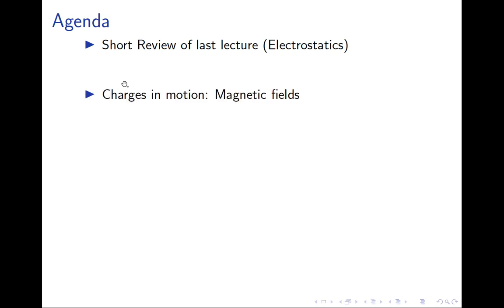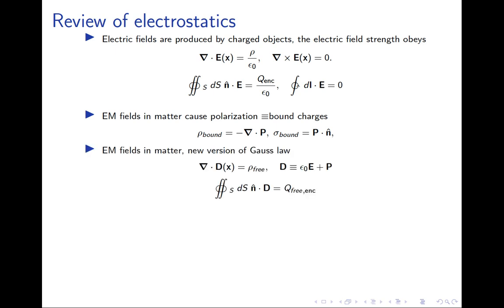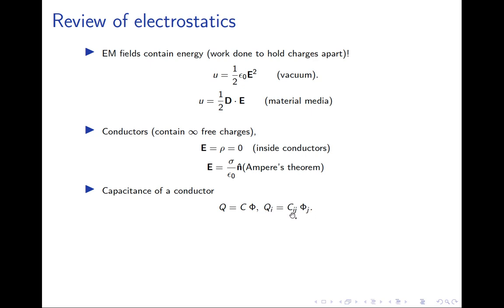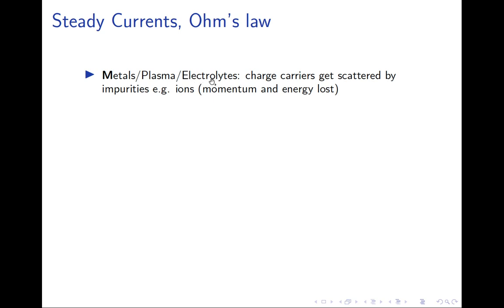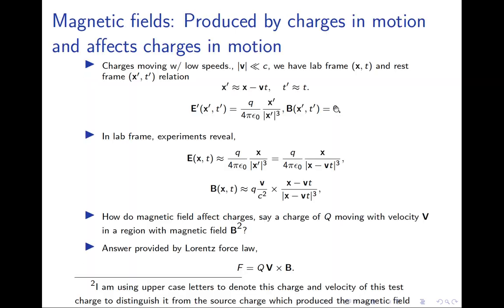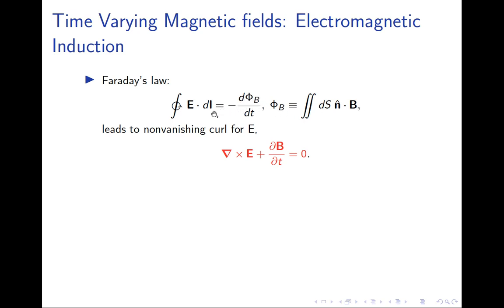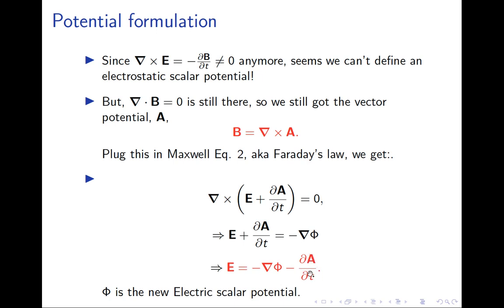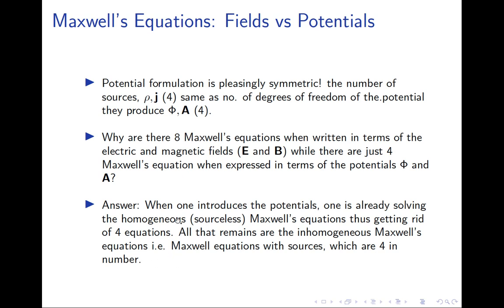EP1027 (Maxwell's equations and Electromagnetic Waves): Lecture 7 (Spring 2020, IIT Hyd.)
Lecture 7 for the one fractal course on Maxwell's equations and Electromagnetic Waves. Lecture topics: Recap of Lecture 5-6 (Electrostatics); Charges in Motion: Magnetic fields; Steady Current in Conductors: Ohm's law; Magnetostatics: Biot-Savart law, Ampere's law; Magnetic force on a point charge (Lorentz force law) and a current element;  Time varying (dynamical) Magnetic fields: Electromagnetic Induction & Maxwell's modification of Ampere's law, Maxwell's equations for EM fields, Maxwell's equations in terms of scalar and vector potentials - Gauge symmetry.